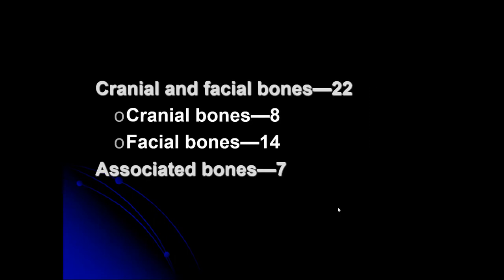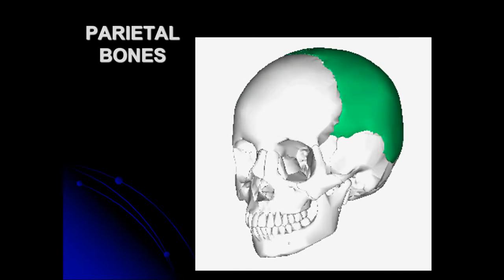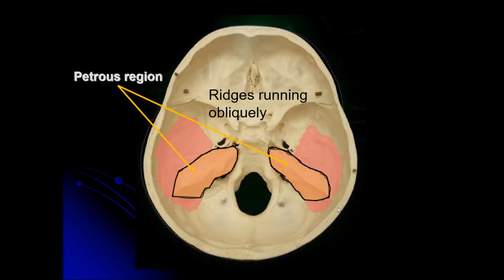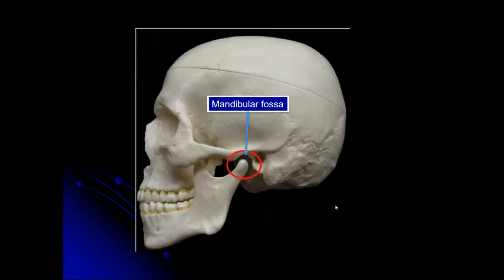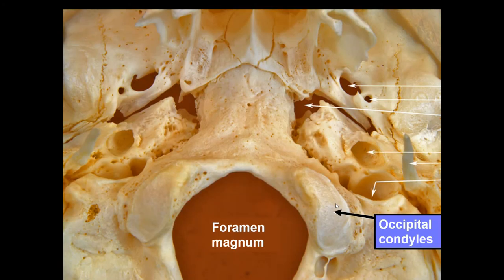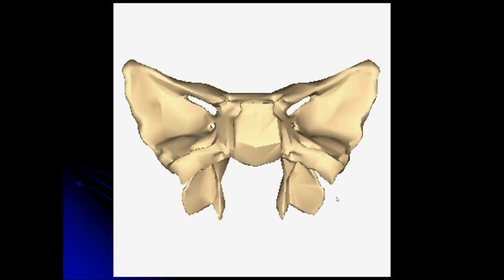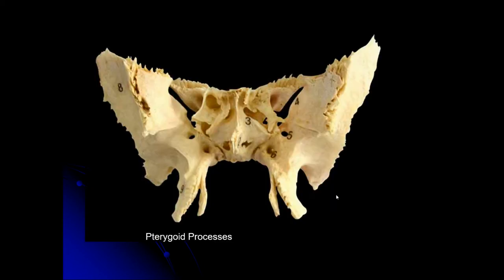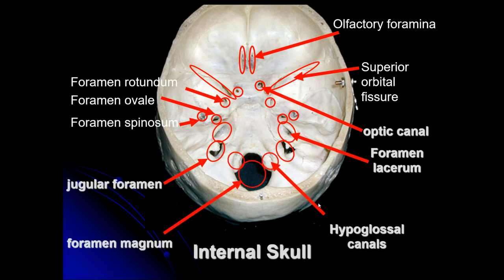SEXTON BIOL 2401 LAB SKULL-CRANIAL BONES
This video covers the cranial bones of the skull.